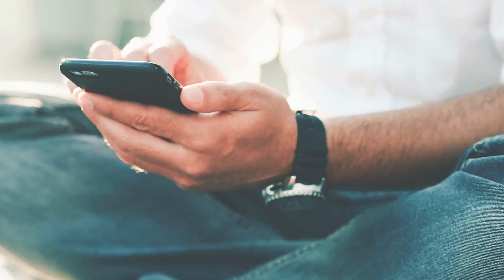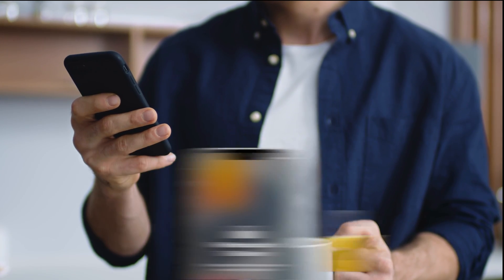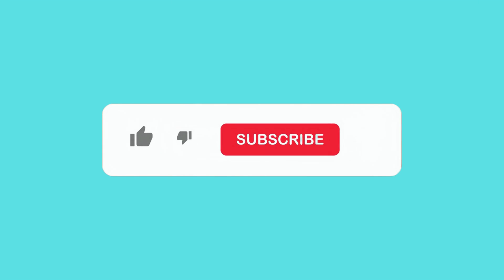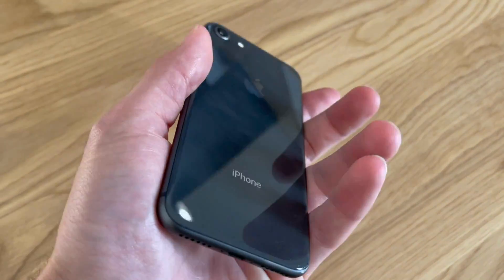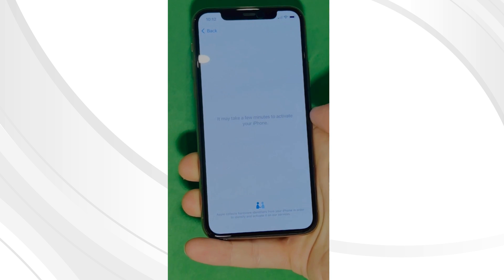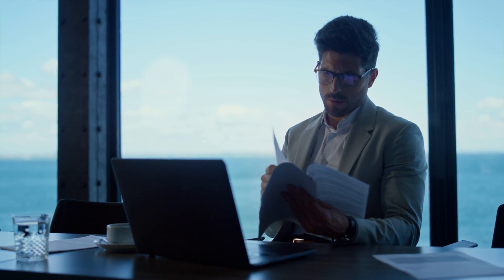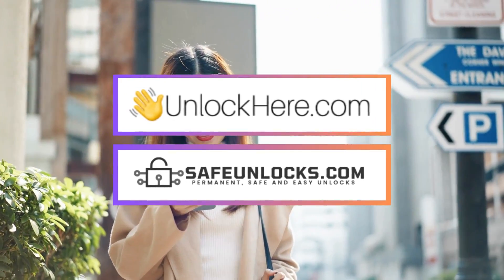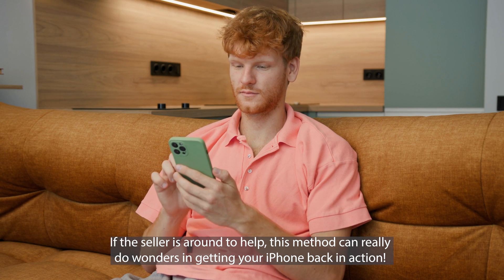Secret Unlock Codes! How to Remove iCloud Activation Lock on any iPhone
Do secret unlock codes for iCloud Activation Lock exist? Stuck with an iPhone that's locked to its previous owner's iCloud? Or are you grappling with the pesky iCloud Activation Lock, which refuses to let you use your iPhone, iPad, or Apple Watch to the fullest? In our video, "Secret Unlock Codes! How to Remove iCloud Activation Lock on any iPhone", we dive deep into this issue.

We introduce the nuances of iCloud Activation Lock and iCloud Lock, shedding light on why they can be major roadblocks for legitimate owners like you. Watch through to uncover secrets to Unlock iCloud, remove the iCloud Lock, and march towards an enhanced user experience.

An iPhone locked to owner, an iPad that refuses to unlock, or an Apple Watch rendered useless are frustrating hurdles, to say the least. But what if we told you there's an effective way to bypass iCloud lock? Yes, we have your back! Our video provides comprehensive insights on removing iCloud activation lock on an iPhone and any Apple device that's been giving you a hard time.

While we don't wish to give away all the secrets here, we assure you that the video packs in informative steps and easy-to-follow methods. The solutions we deliver are designed for the forgotten access info scenarios and have been proven to work effectively.

Our video will empower you with what you need to tackle these challenging issues, letting you regain control of your Apple devices. We understand the importance of accessibility and privacy. We are committed to helping you navigate the iOS unlock process for a seamless user journey. Whether it's understanding the iCloud bypass mechanism or learning to remove iCloud, we aim to aid you in recovering control over your devices.

While we aim to assist users in unlocking their Apple devices, we in no way endorse or encourage any actions that may violate Apple's user agreement or any laws concerning digital security and privacy. Use these methods responsibly, only on devices that you legally possess.

The techniques elaborated in this video are compatible with all iPhones, iPads, and Apple Watches. For instance, they work great with the iPhone 12 Pro Max, iPhone 11, iPhone X, iPad Pro, and Apple Watch Series 6, to name a few. The methods are also well-suited to all iOS versions, so you can handle your device being too old or new.

In this digital age, having an iPhone, iPad, or Apple Watch locked due to iCloud Activation Lock can be more than a minor inconvenience. It can hinder productivity, cause unnecessary stress, and result in a less-than-ideal user experience. You can put these worries behind you by learning how to remove the iCloud activation lock. Invest your time watching our video today and unlock an unlocked Apple device's world of opportunities.

Your support helps us create more content to make your tech journey as smooth as possible.

Here's to unlocking the full potential of your Apple devices and stepping into a world where iCloud Activation Lock is a thing of the past!

Chapters:
0:00 Intro
0:45 Disclaimer
1:10 Notable Tools
2:10 Giveaways
2:40 Unlocking Process
5:25 Other Methods
6:50 Best Tools